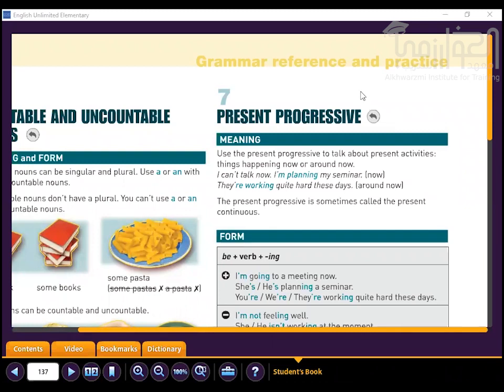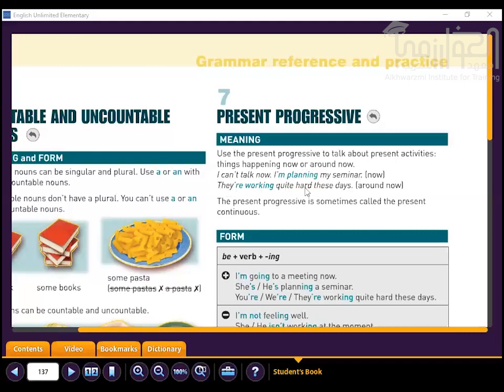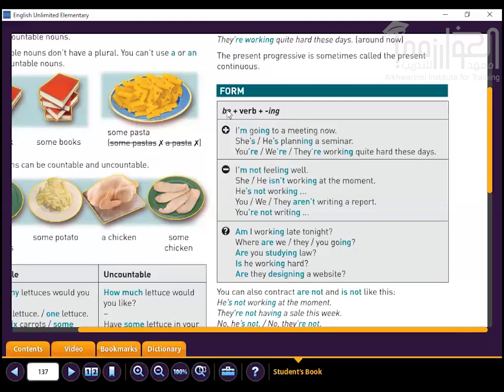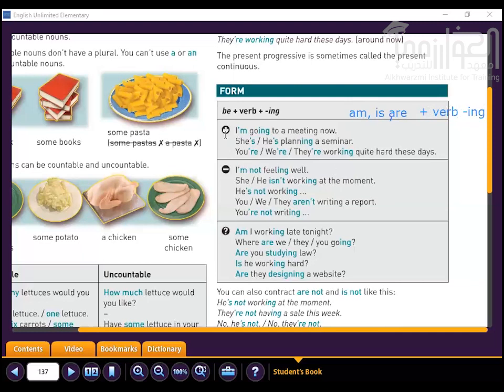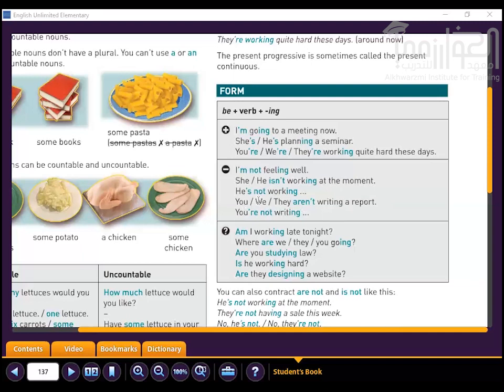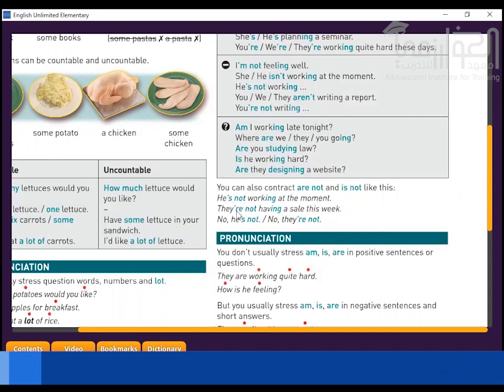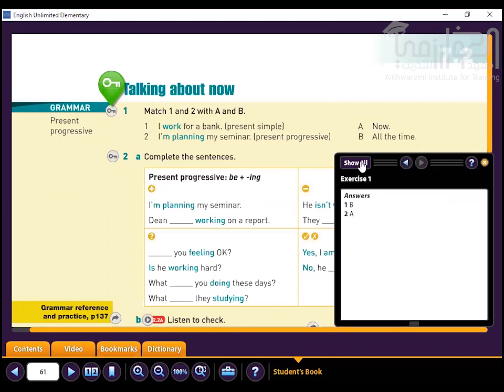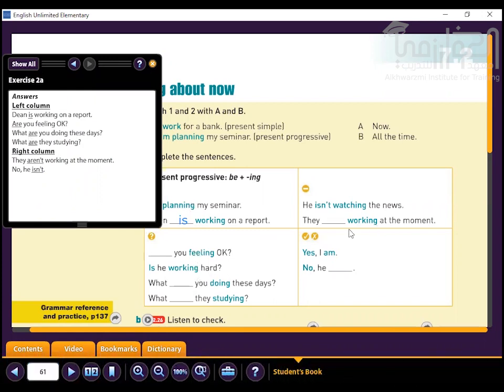A2-English Unlimited Lesson 7